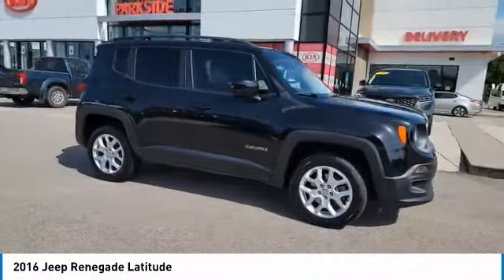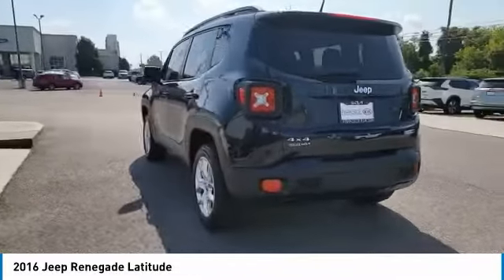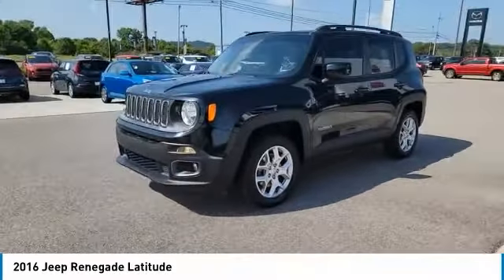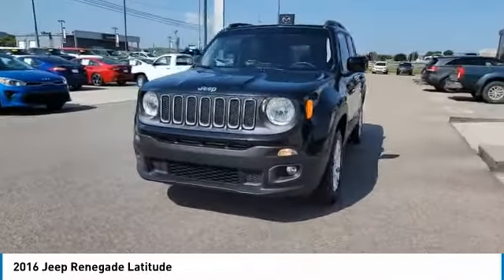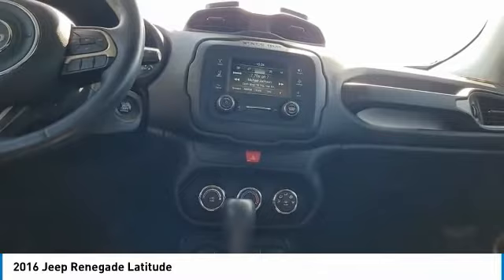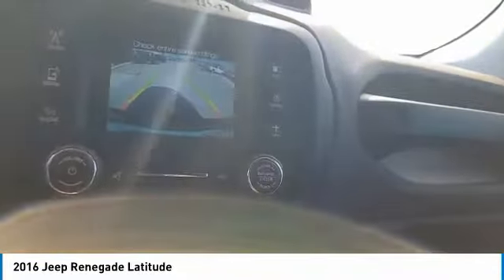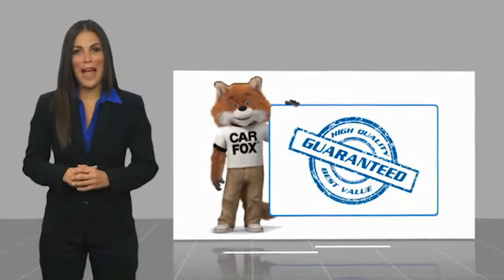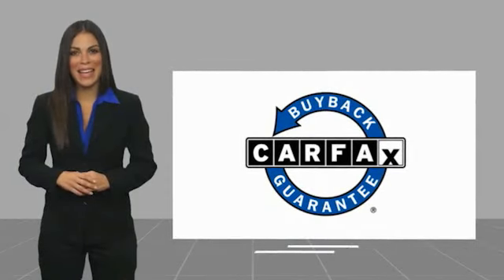2016 Jeep Renegade Live Knoxville TN TC78804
2016 Jeep Renegade Latitude

Parkside Kia
9929 Parkside Drive

Not an auction car, not a rental car, this was TRADED IN by one of our LOYAL LOCAL CUSTOMERS! 2016 Jeep Renegade Latitude Black Clean CARFAX. Renegade Latitude, 4D Sport Utility, 2.4L I4 MultiAir, 9-Speed 948TE Automatic, 4WD, Black.brbrOdometer is 4176 miles below market average! 4WD 9-Speed 948TE Automatic 2.4L I4 MultiAirbrbrAt Parkside Kia we offer Market Based Pricing, so please call to check on the availability of this vehicle. We'll buy your vehicle even if you don't buy ours. 21/29 City/Highway MPG Awards:br  * 2016 KBB.com 10 Most Fun SUVs   * 2016 KBB.com 10 Coolest New Cars Under $18,000   * 2016 KBB.com 10 Best All-Wheel Drive Vehicles Under $25,000   * 2016 KBB.com 10 Best SUVs Under $25,000